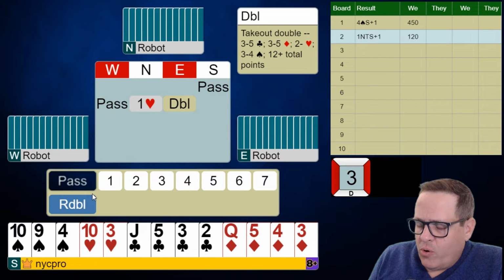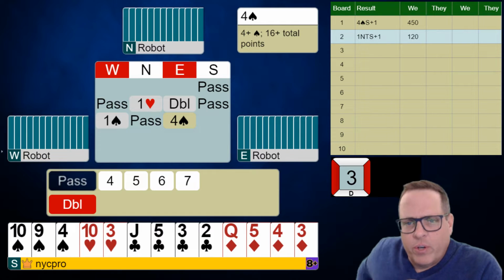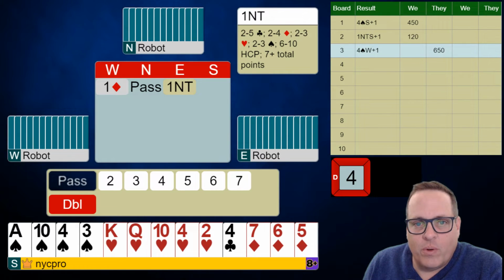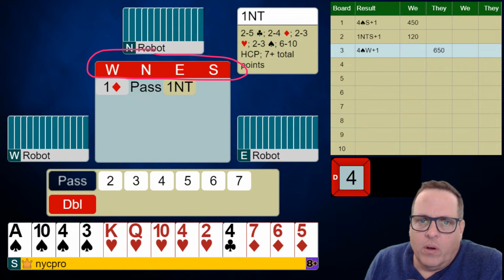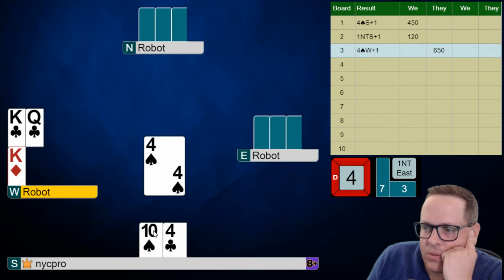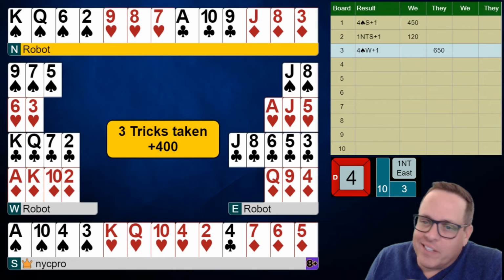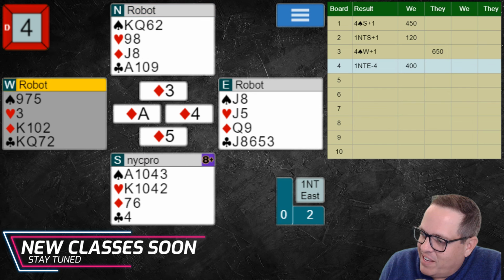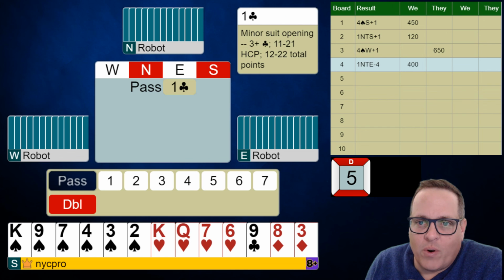THE WEEKLY CHALLENGE (Vol. 60 / Episode 2)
Bridge Lessons from The Professional Players.